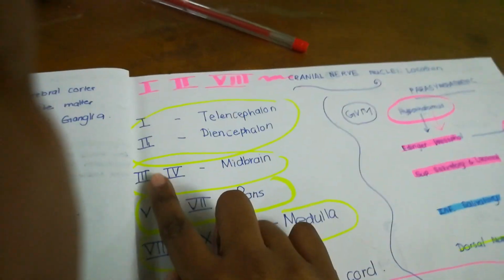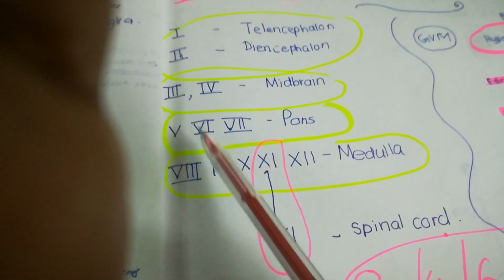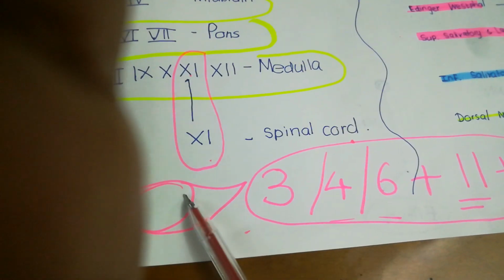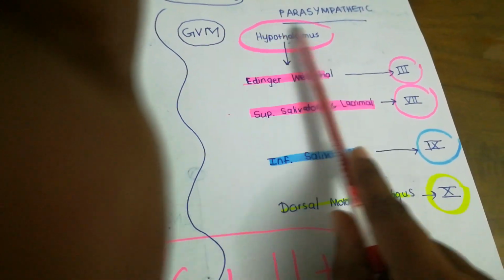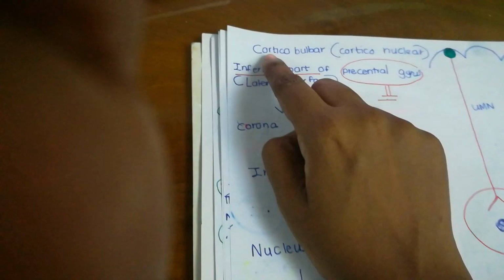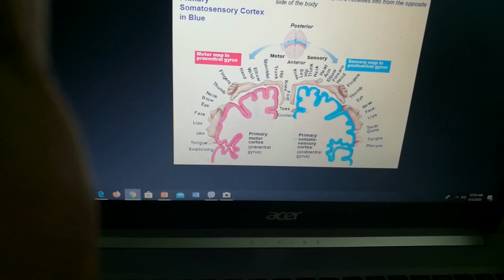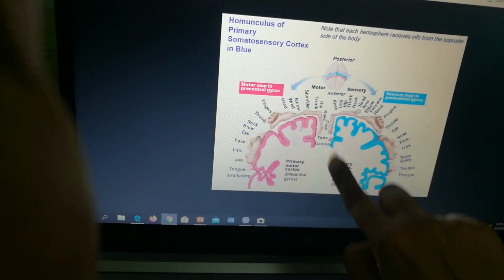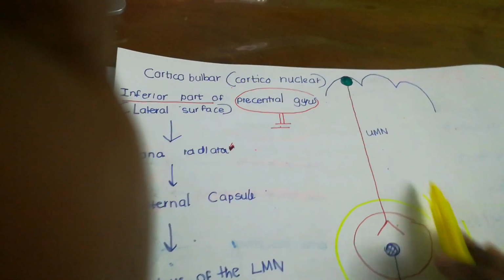Cranial Nerve introduction 2